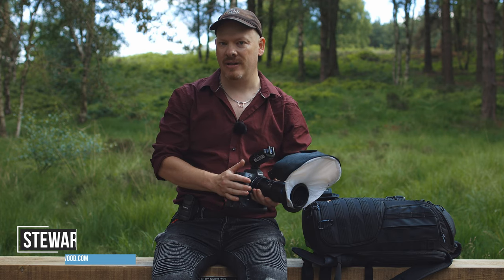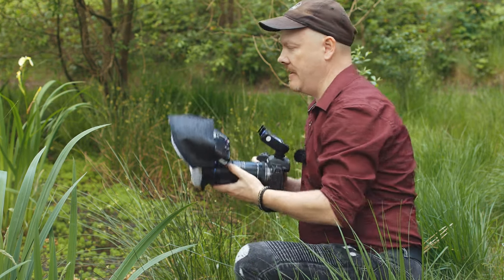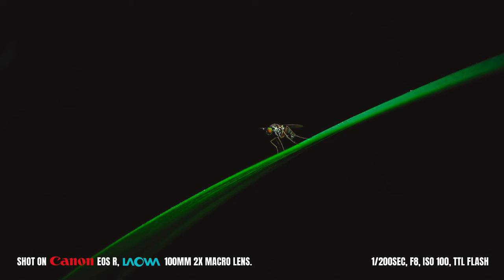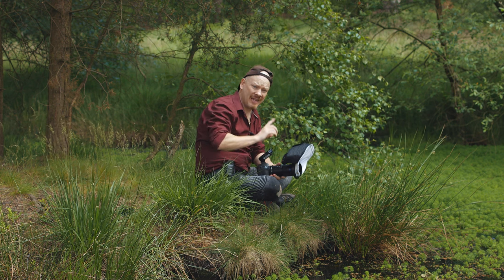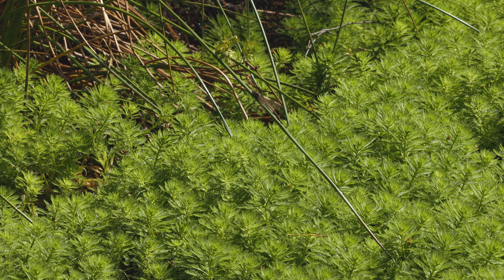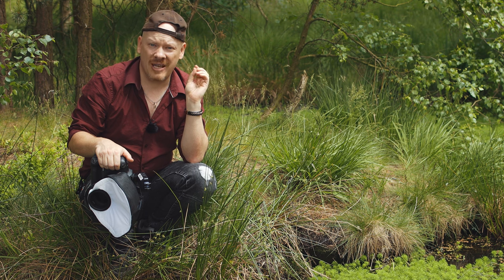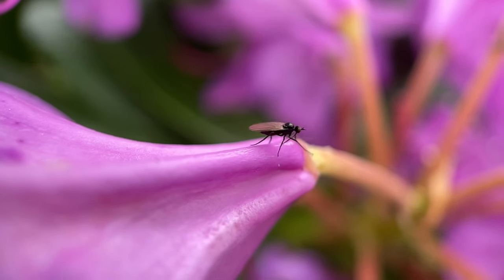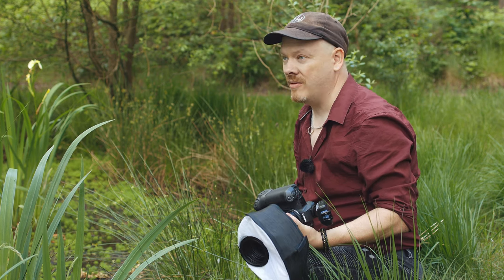Sometimes, You Don't get the Photo You Want! | Macro Photography Walk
Macro photography can be hard, very hard. You can go out with an image in mind or a subject you want to capture but sometimes you just can't get the images you wanted.